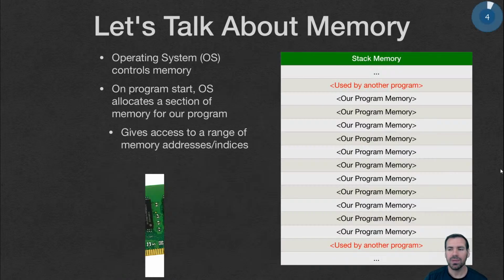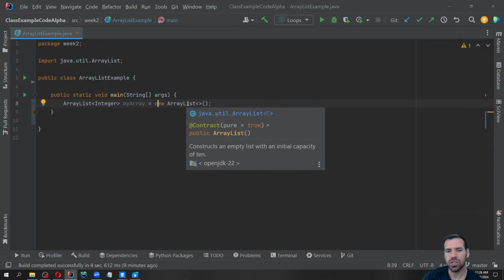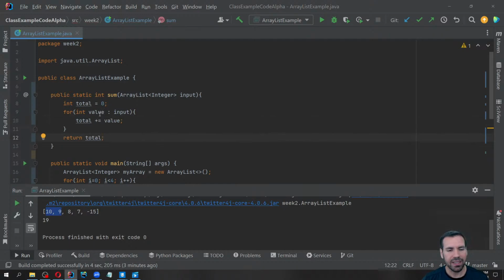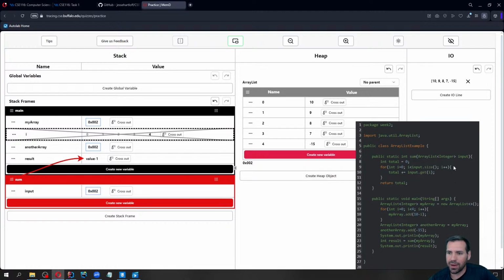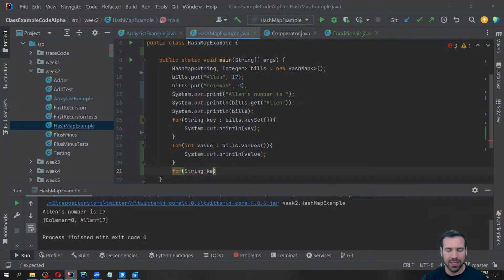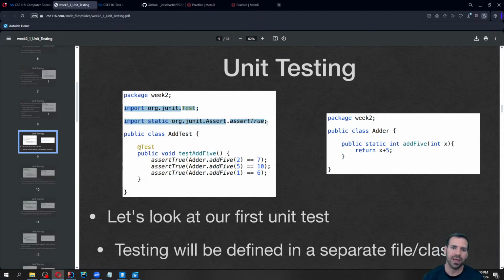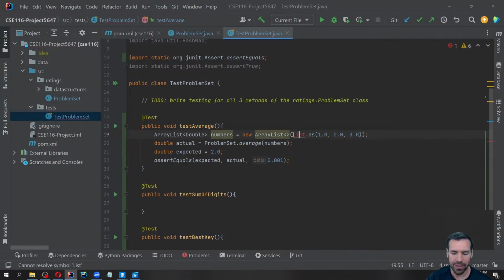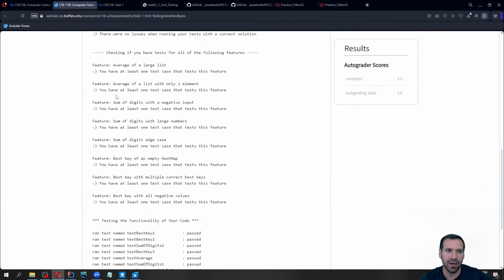CSE116 Lecture 2: Java Basics 2 (11am)